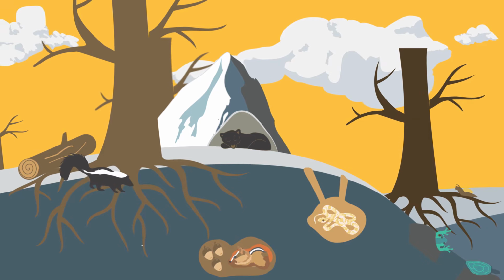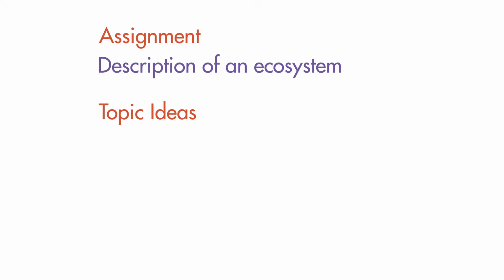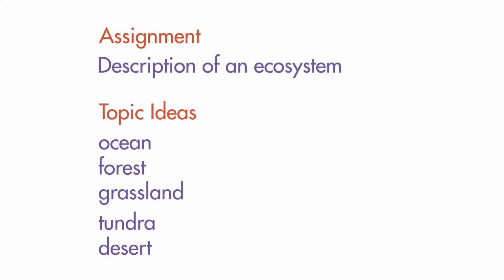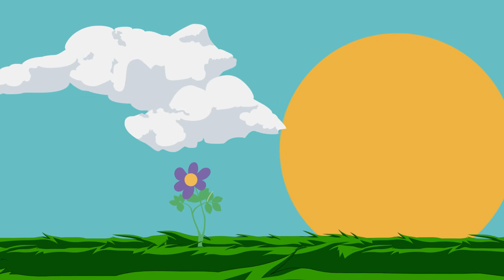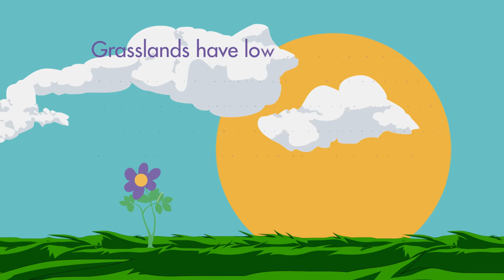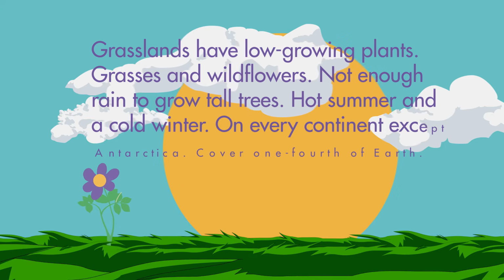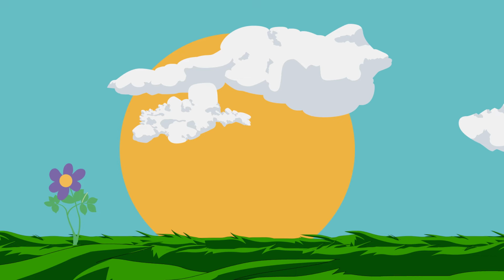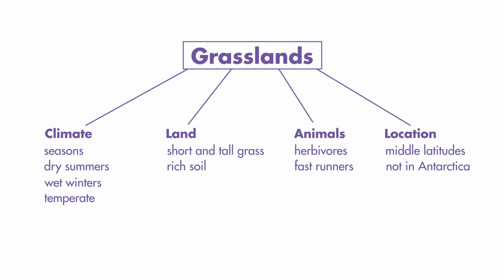Prewriting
The first step in the Writing Process is prewriting, or brainstorming ideas to write about. Learn how to plot out and organize your ideas before drafting your paper.